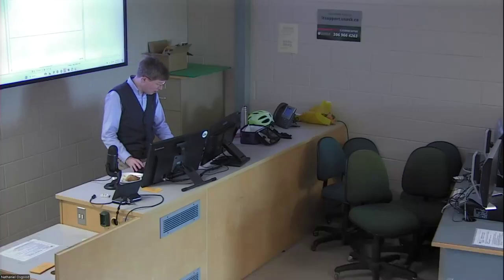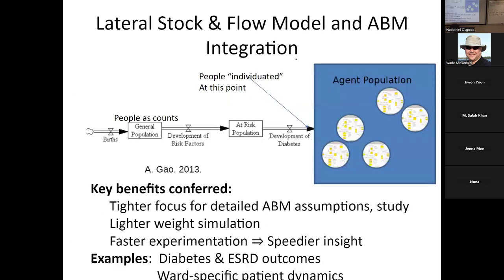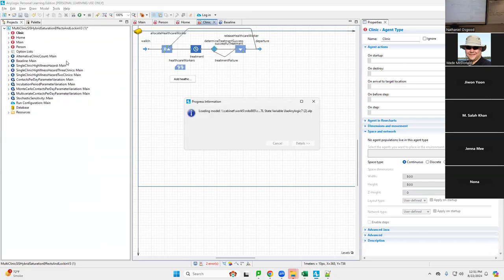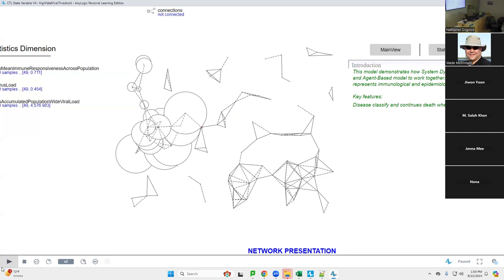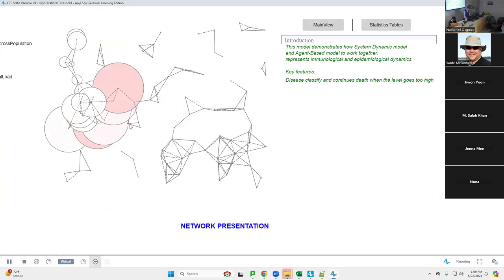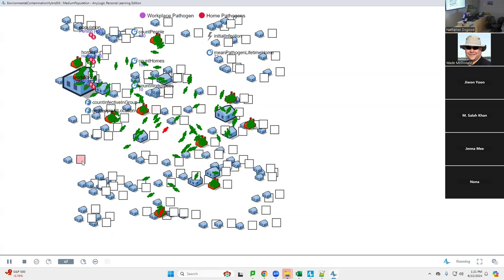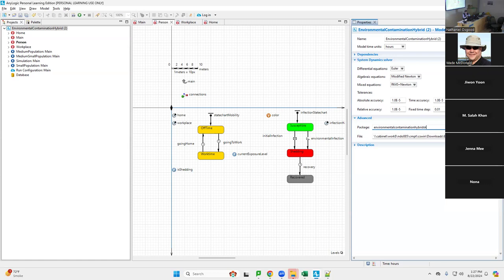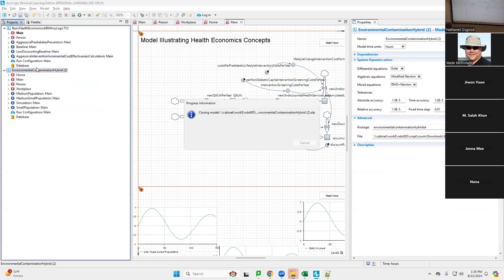Detailed step-by-step walkthrough of basic hybrid agent-based computing health economic quantities